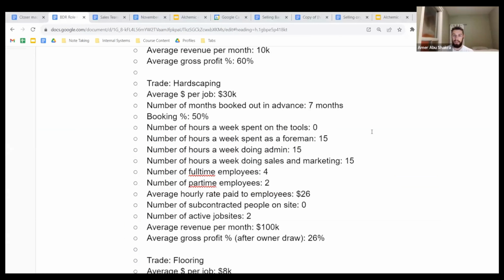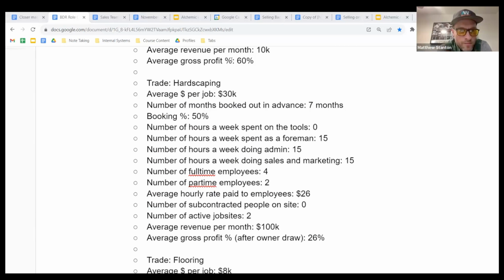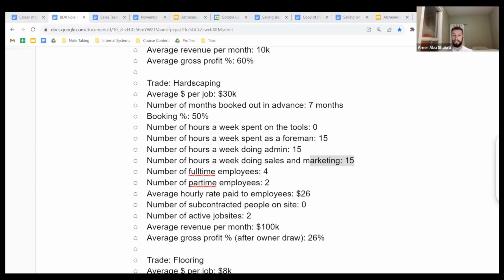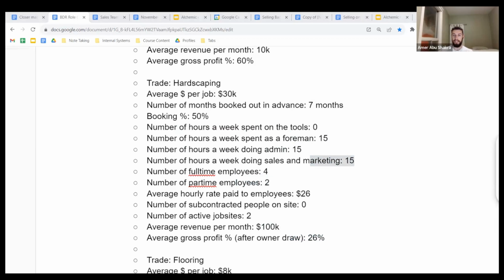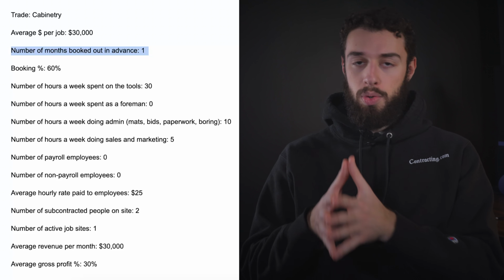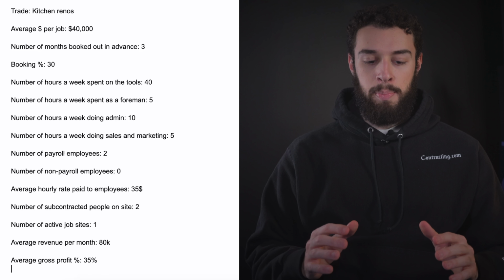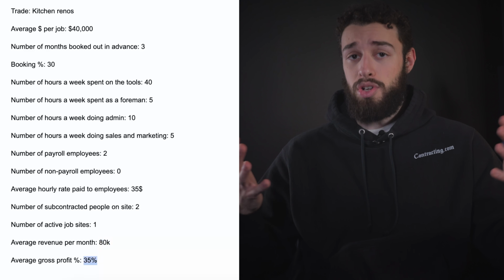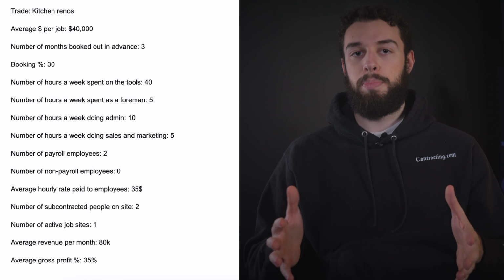Why your contracting business isn't growing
This video uses hardscaping, cabinetry and kitchen-renovation examples to explain how the presenter identifies a business bottleneck. It combines the theory of constraints with an urgency-and-importance matrix to compare marketing, sales, hiring, production and the owner’s use of time.

In this video:
• Reading a business snapshot instead of guessing the next priority
• The marketing, sales, hiring and production sequence
• How backlog, workload and margin change the diagnosis
• Comparing urgent work with important system improvements
• Choosing a change that can remove several recurring problems

CHAPTERS
0:00 How the business examples will work
0:44 Hardscaping-business snapshot
2:13 Compare the possible constraints
4:35 The theory-of-constraints framework
6:50 Production and office responsibilities
8:14 Cabinetry-business example
10:45 The workload and marketing constraint
12:54 Reallocate time as the constraint changes
14:06 Kitchen-renovation example
16:16 The urgency-and-importance matrix
17:42 Solve a problem that removes other problems
19:04 Building the skill of business diagnosis
20:06 The three-concept recap